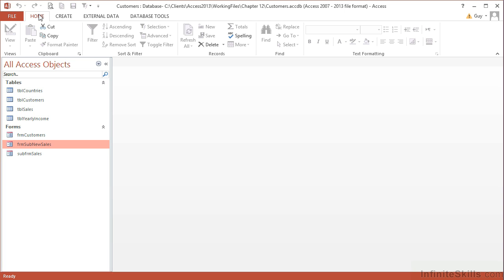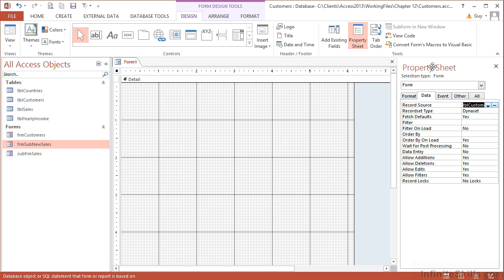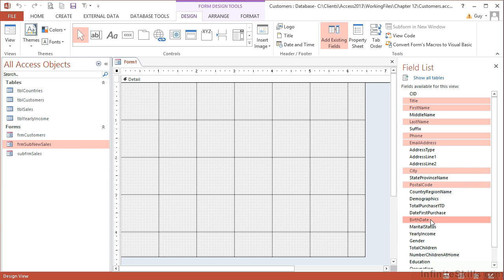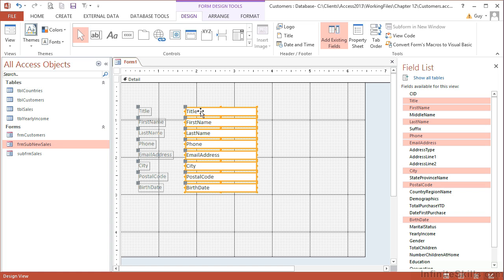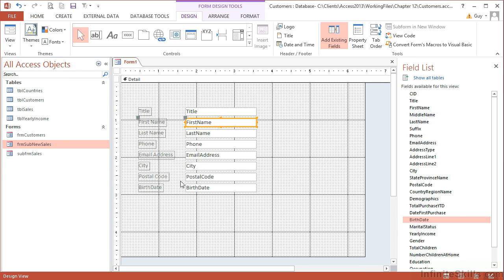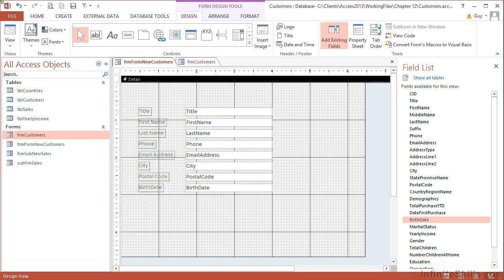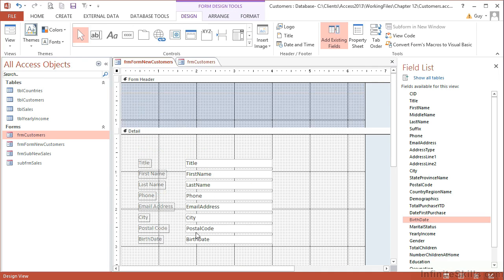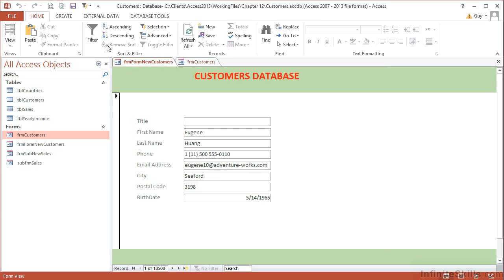Microsoft Access 2013 Tutorial | Creating A Form Without The Wizard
Want access to all of our Microsoft training videos? Visit our Learning Library, which features all of our training courses and tutorials

More details on this Microsoft Access 2013 training can be seen This clip is one example from the complete course. For more free Microsoft tutorials please visit our main website. YouTube